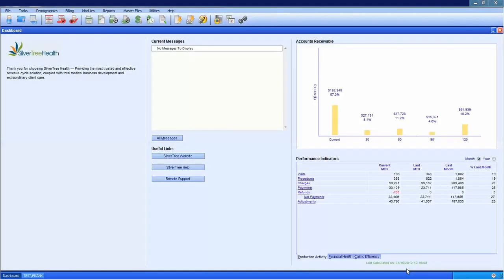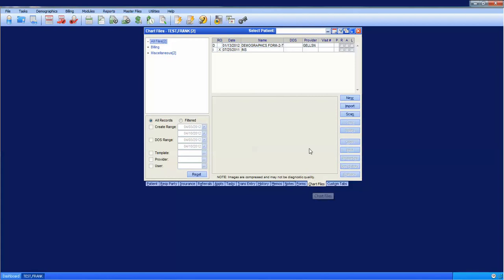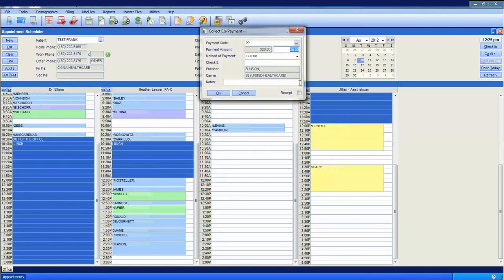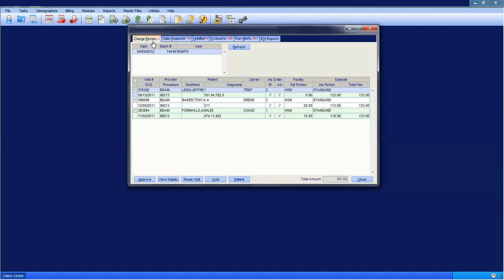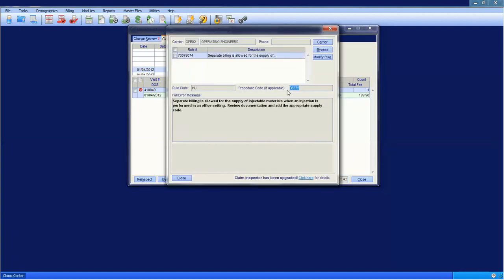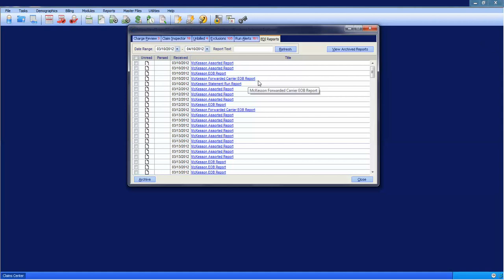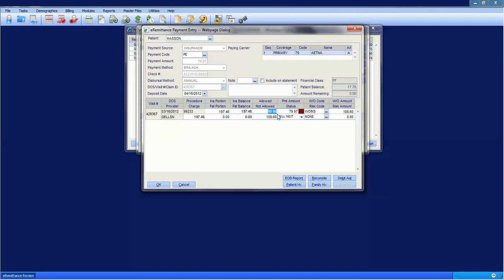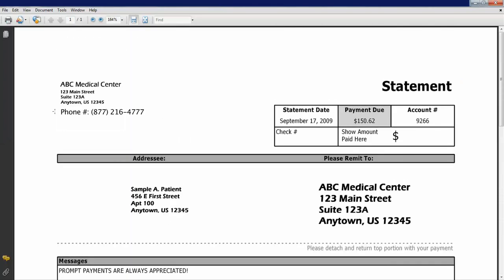SilverTree Health - DEMO